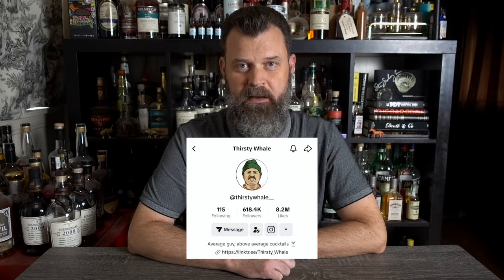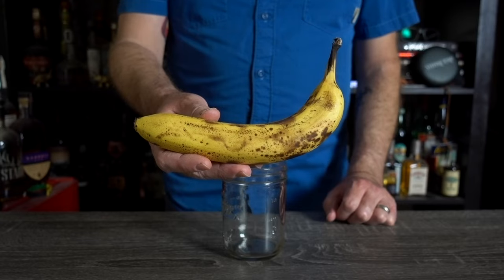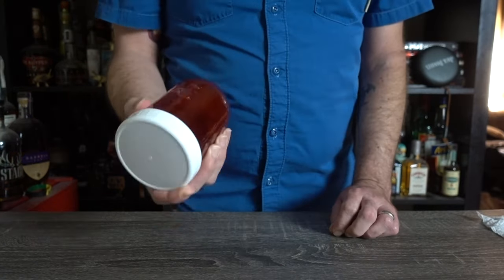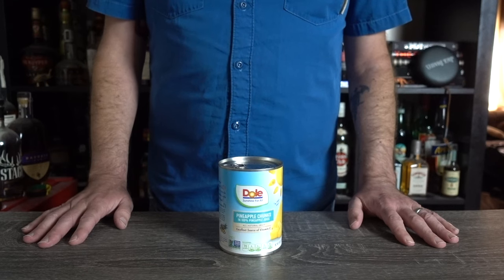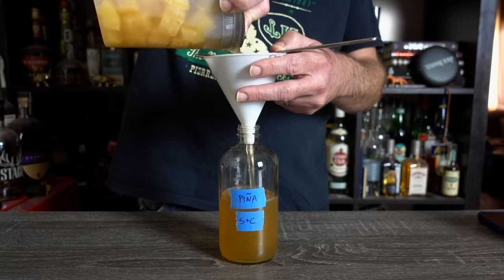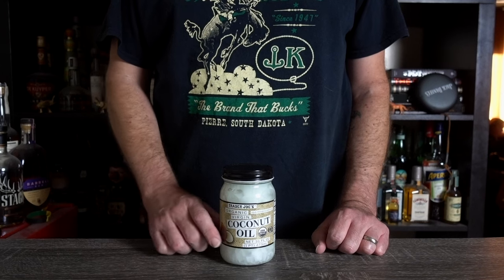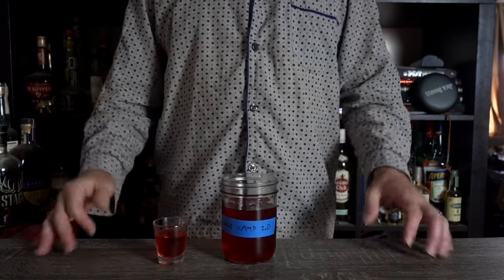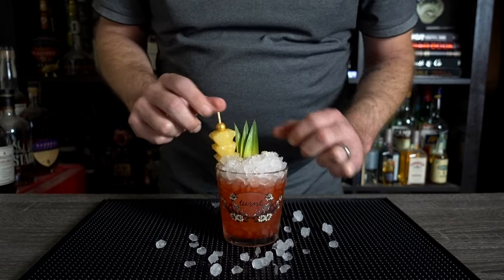Tiki Negroni: A Tropical Twist on a Classic Cocktail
How on earth does one tikify the mighty Negroni? @thirtywhale_ found a way, and once you try it you’ll never be the same. Even if you don’t like it, you’ll never be the same. Technically speaking.

Banana sweet vermouth
1.5c (355ml) sweet vermouth (I like Cochhi di Torino)
One spotty banana peel

Coconut fat washed Campari
1.5c (355ml) Campari
4oz (118ml) coconut oil
Rest at room temperature for four hours, then freeze overnight

Pineapple rum
1.5c (355ml) Smith & Cross
1 20oz can of pineapple chunks